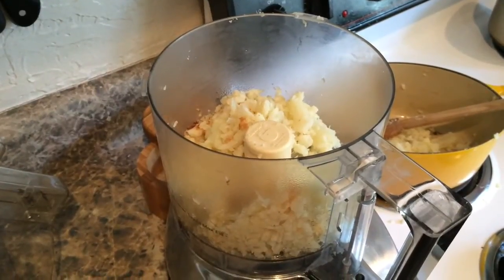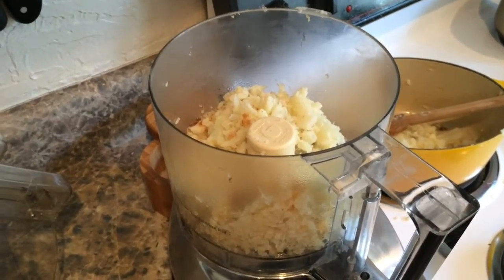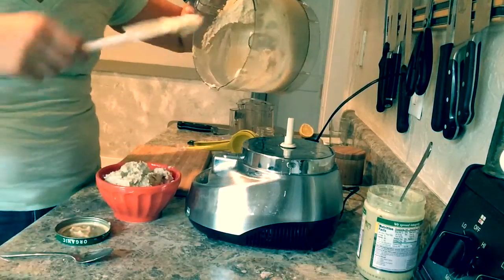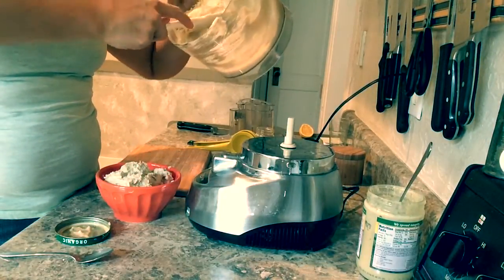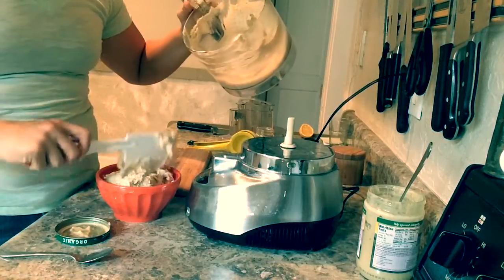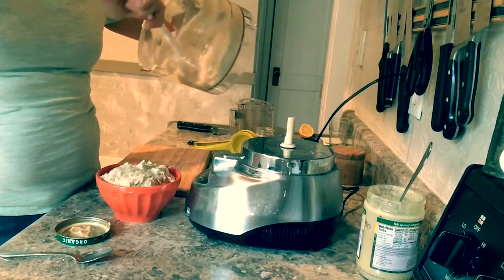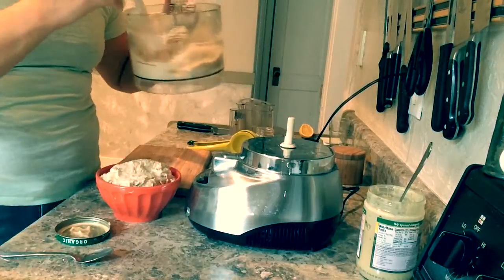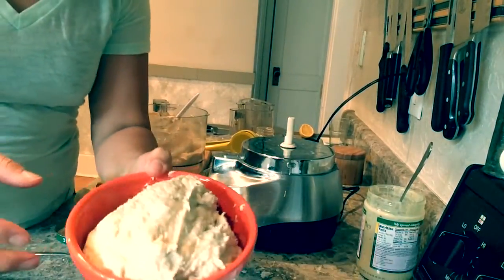Top 5 Series: Paleo Cauliflower Hummus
Make Paleo Cauliflower Hummus with Chef Karen.